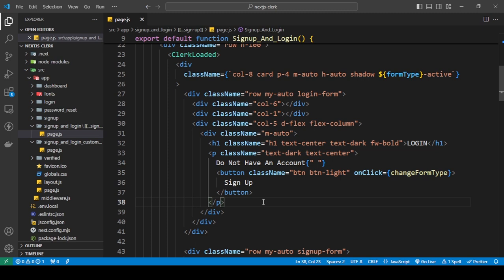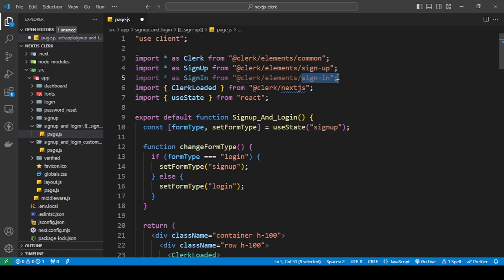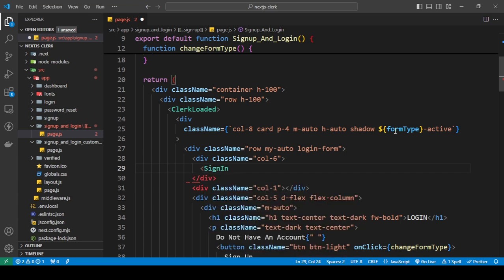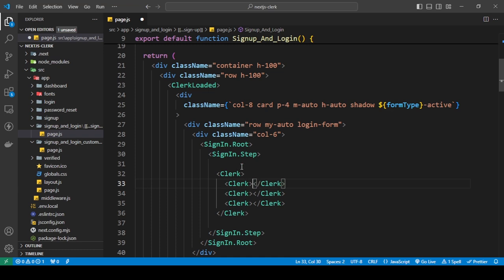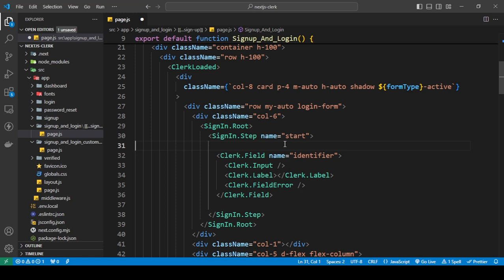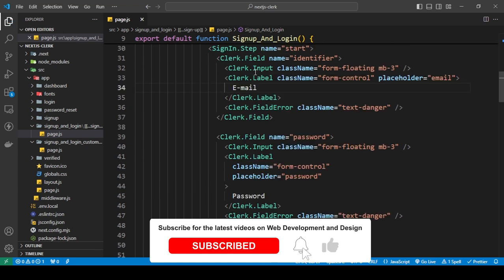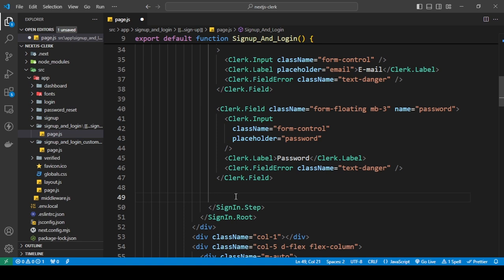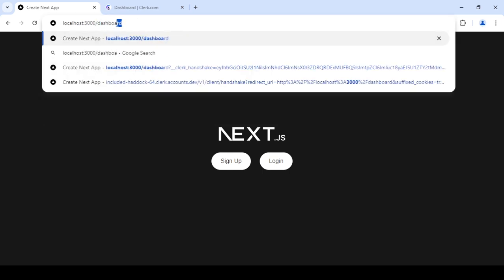Clerk Elements: Build a Next.js Login Form with Clerk Elements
In this video, I'll show you how to create a sleek and functional login form in Next.js using Clerk Elements. Clerk simplifies user authentication, and I'll guide you through setting it up, step by step, to integrate a customizable login experience into your Next.js app.

You'll learn:

Setting up and using Clerk Elements for a responsive login form
Styling and customizing your form to match your app's design
By the end of this tutorial, you'll have a fully working login form and the knowledge to explore more features Clerk offers!

0:00 Intro